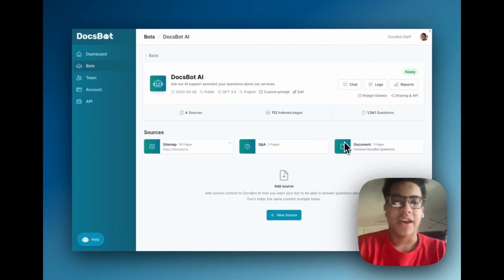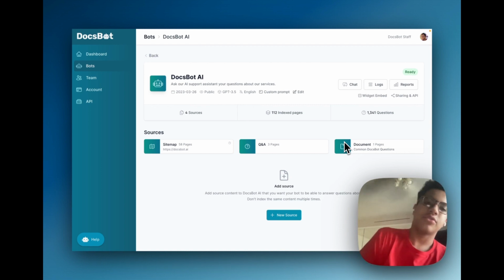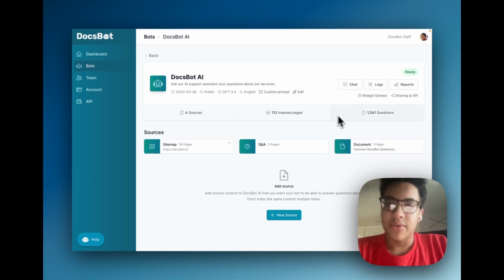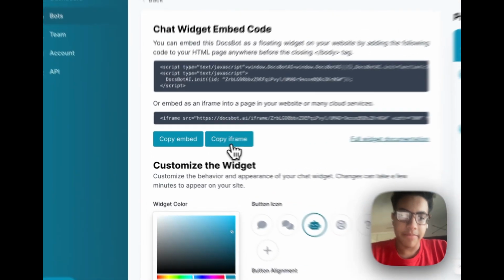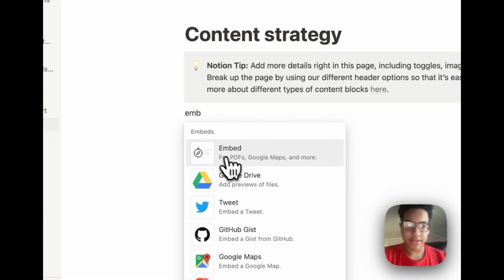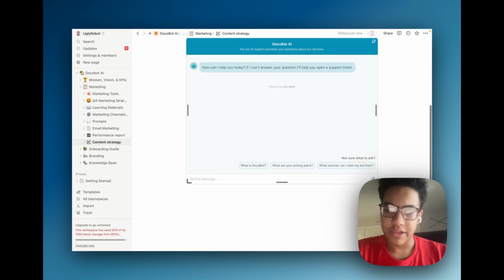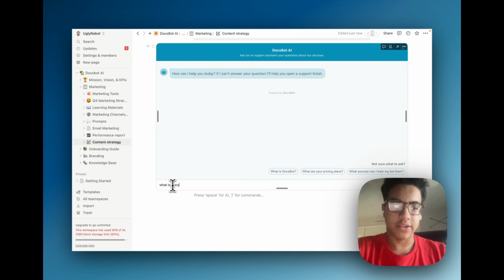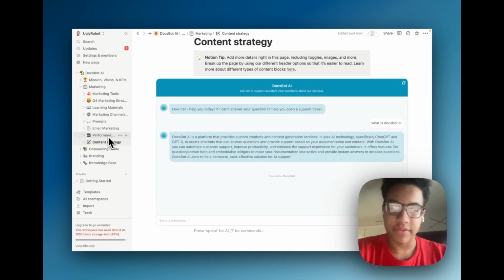Embedding Custom Chatbots into Notion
Are you tired of manual searches in your Notion workspace? Say hello to a smarter way of working! In this video, we'll guide you through the simple steps to embed DocsBot AI into your Notion workspace. With this integration, you'll boost productivity and get instant answers through a customized chatbot. No more endless searches – embrace the future of productivity with DocsBot AI!